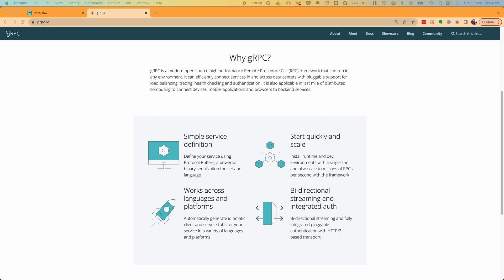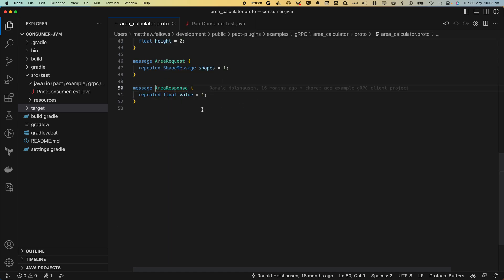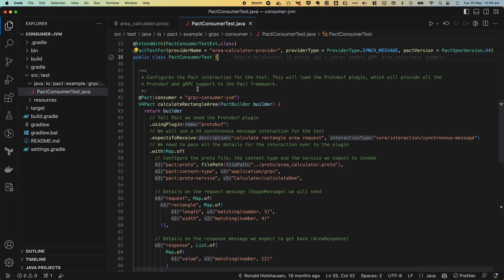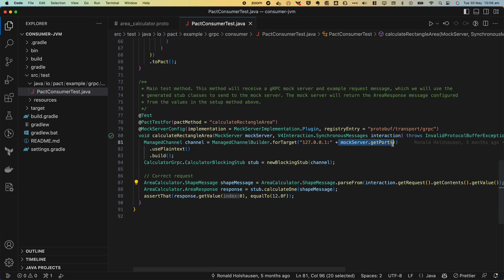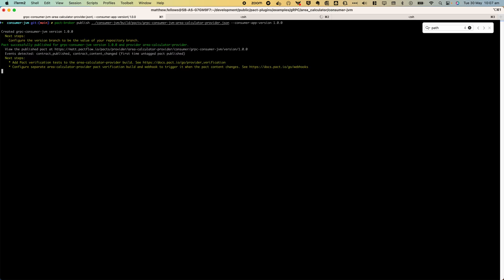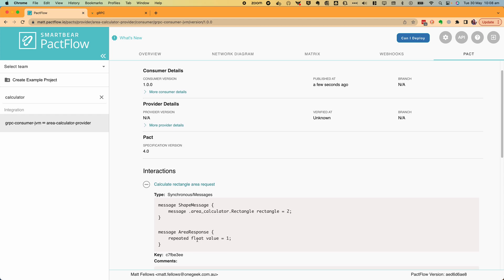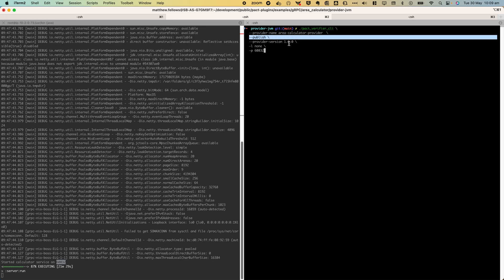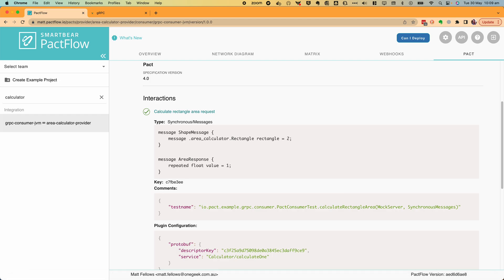PactFlow gRPC contract testing demo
gRPC and Protobufs are increasing in popularity, however, there are multiple classes of problems that may result in API breaking changes. In this video, we show how you can apply contract testing to gRPC and Protobufs systems using Pact and its Plugin framework.

We cover:

0:20 - Example introduction: The Area Calculator
0:47 - Installing the Pact Plugin CLI
1:18 - Creating a gRPC consumer contract test in Java
2:35 - Publishing the contract and viewing in PactFlow
3:35 - Verifying a gRPC contract  test in Java